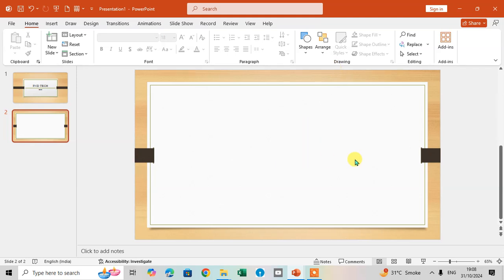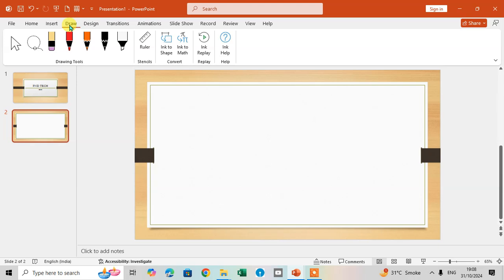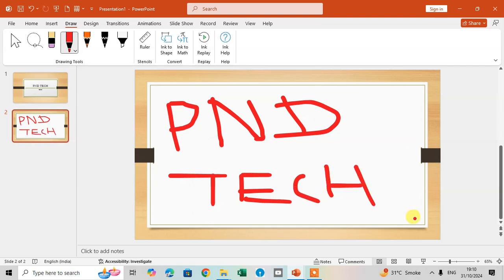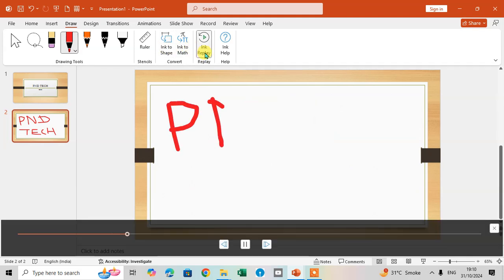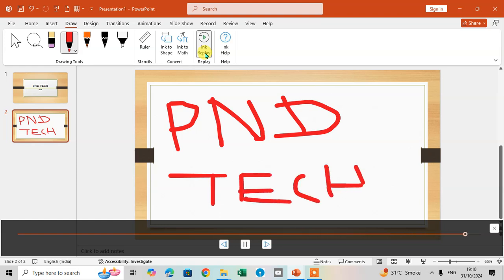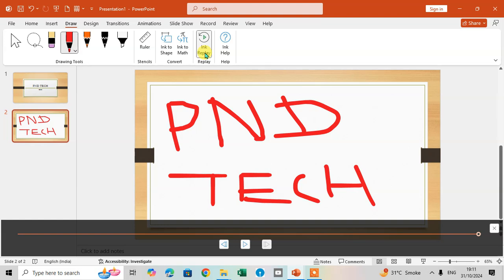How To Use Ink Replay In PowerPoint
In this video, we explore How To Use Ink Replay In PowerPoint. Start by opening your PowerPoint presentation, selecting the Draw tab, and choosing the Ink Replay option to animate your drawings and illustrations on slides. This tool is perfect for highlighting key points in an engaging way.

Follow along as we draw directly on slides using various pen tools to create diagrams, underline text, and add notes. Watch to learn how Ink Replay can enhance your presentations with dynamic, interactive visuals.